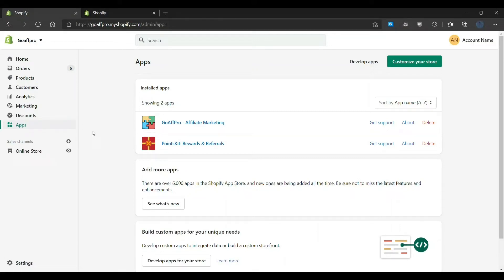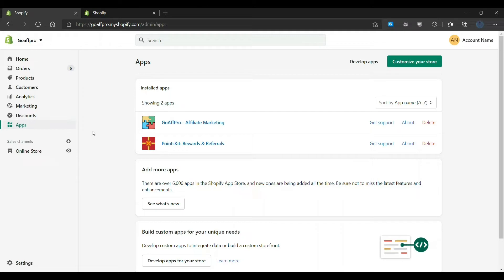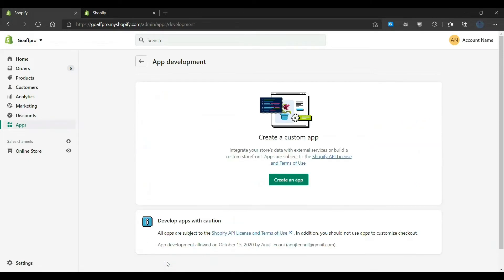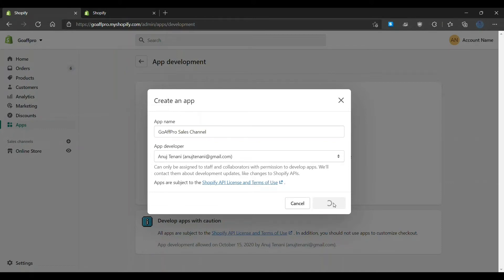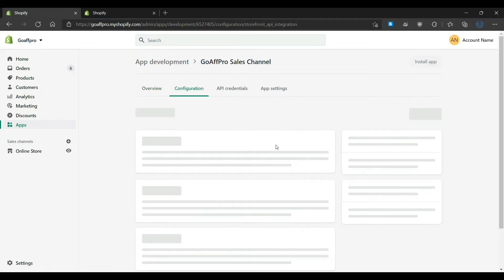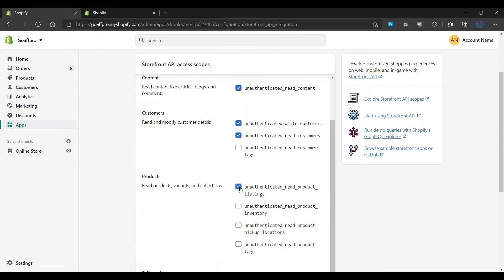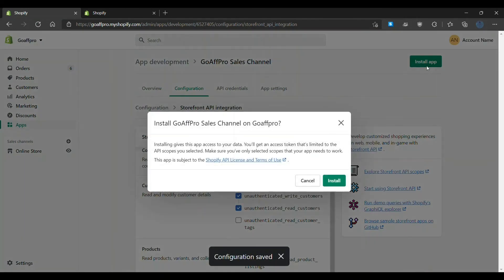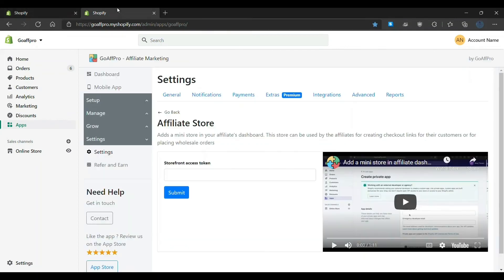Setup Affiliate Store | How-to | GoAffPro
Video Instructions on how to set up the affiliate store in the GoAffPro app.